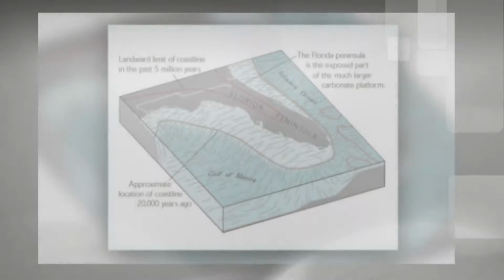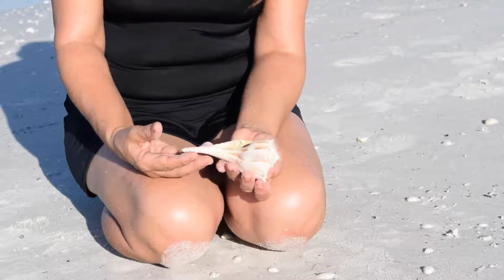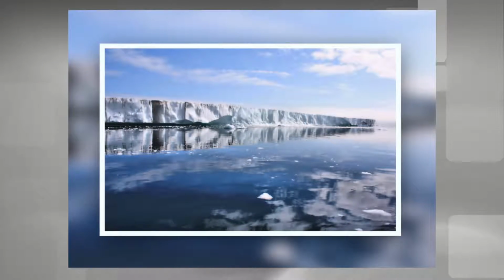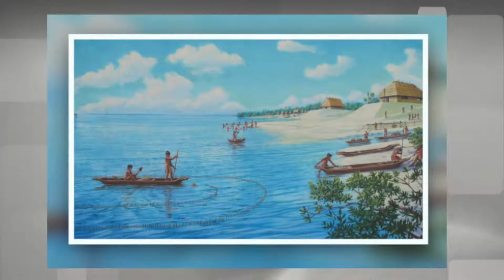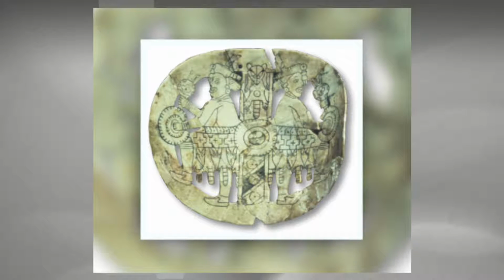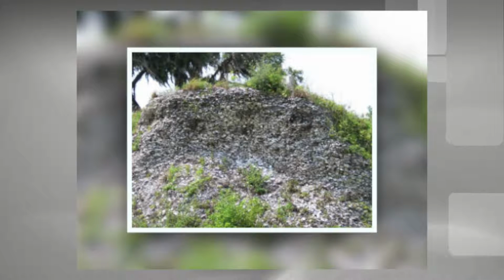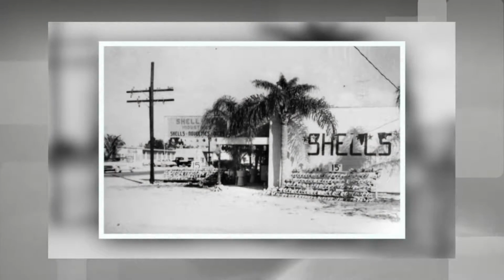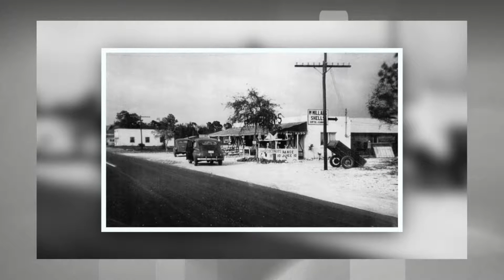2016 FILM FESTIVAL BONITA SHELLS